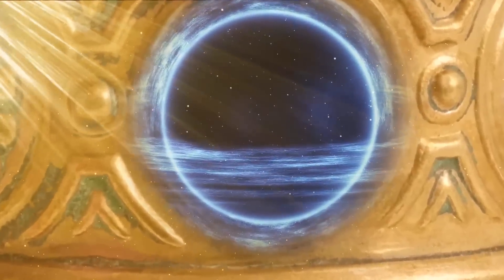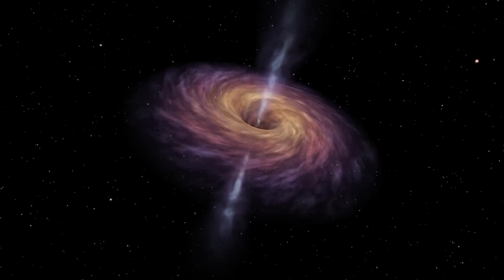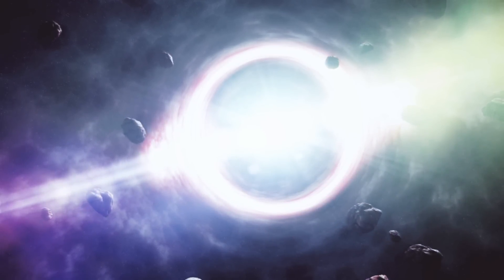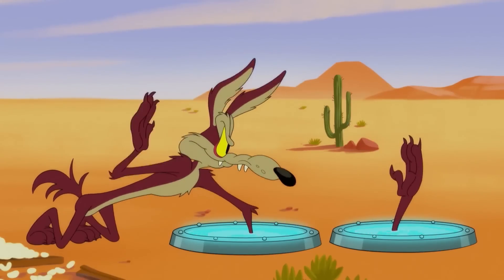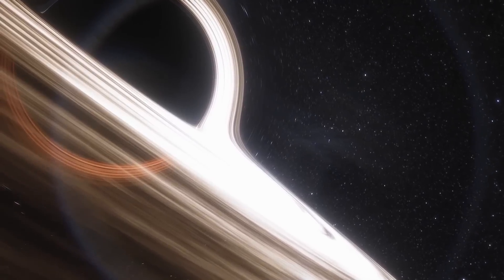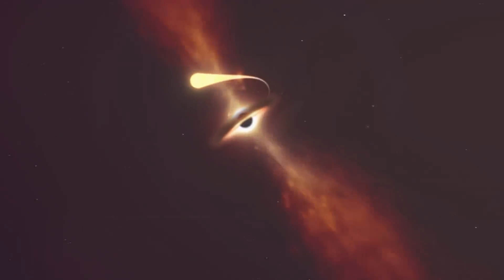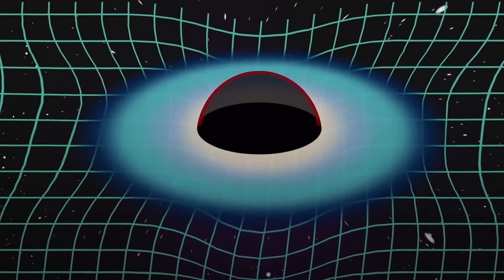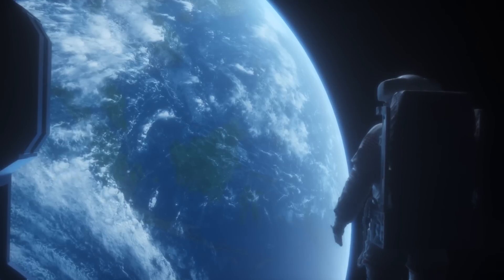10 Black Hole Theories FINALLY DEBUNKED by Scientists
Black holes have been the holy grail of cosmology since the time Einstein conceptualized them in his Theory of General Relativity. Well as it turned out, thanks to Dr. Stephen Hawking we know that not only do they exist but are so enigmatic and powerful that they bow to no rules of physics and challenge the theory of general relativity as well.

Over the years, they have challenged the most brilliant minds of humanity and continue to do so with their mysterious existence. Even Stephen Hawking found himself wrong about them more than once. What makes them move? Are they ageless entities that will live beyond the time of the Universe? And what exactly would cause your death if you ever fell into one?
Watch this video till the end to find out!